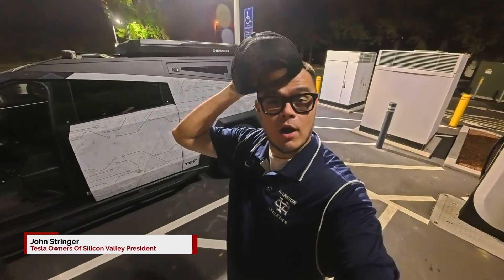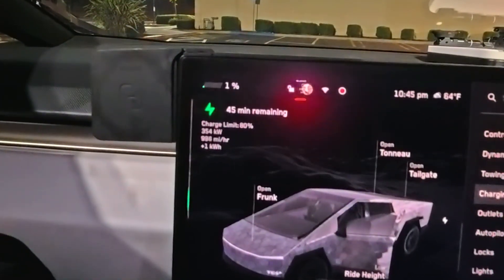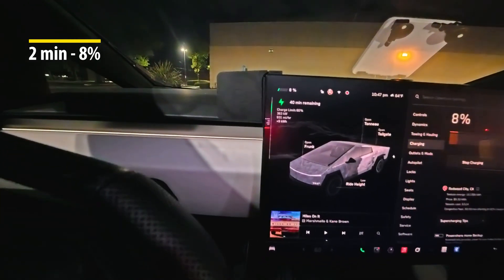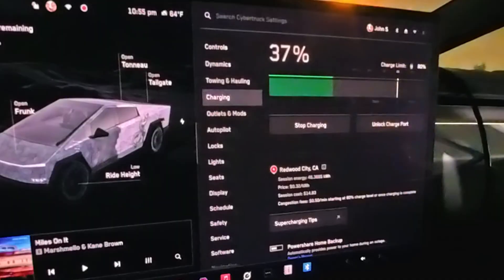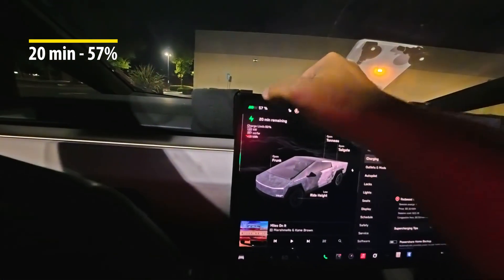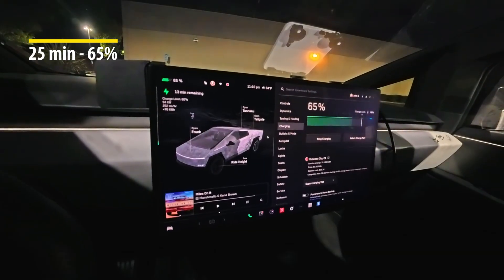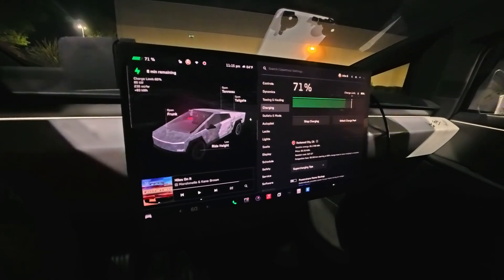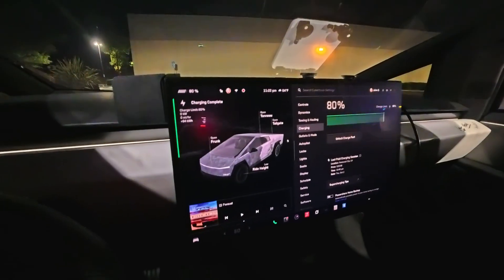Tesla's Insane 500kW V4 Supercharger in Redwood City – I Maxed Out at 476kW!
Hey everyone! In this video, I head over to Tesla's brand-new V4 Supercharger station in Redwood City, California (at 2545 El Camino Real), which promises blistering fast charging speeds up to 500kW.

I put it to the test with my 2025 Dual Motor Cybertruck, but unfortunately, I only peaked at 476kW. Was it the battery preconditioning, station load, or something else?

I break down the charging session, share real-time data, and discuss what this means for the future of EV fast charging.